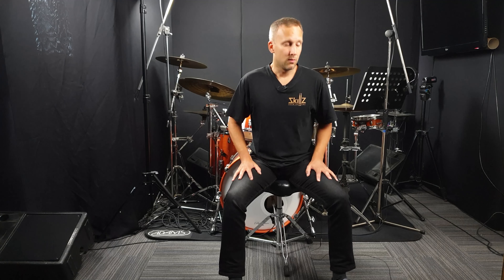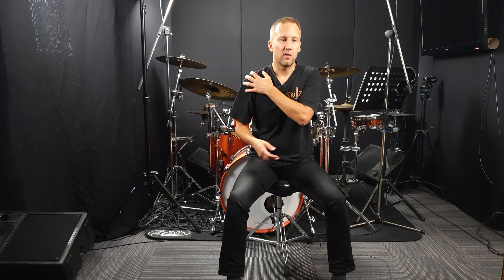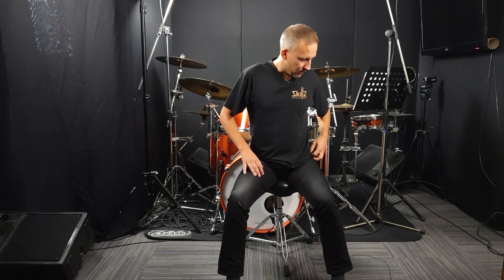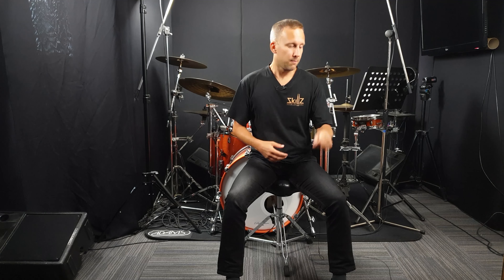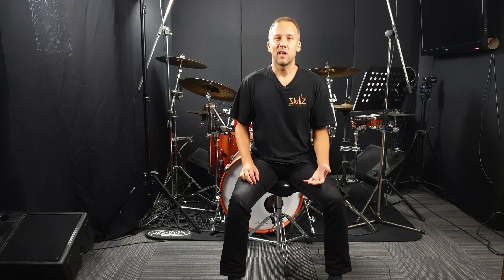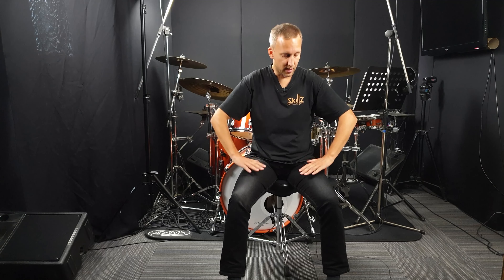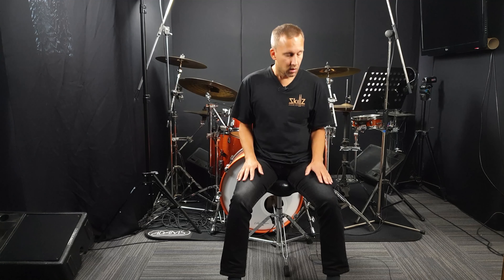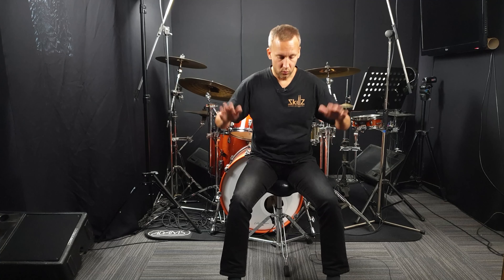Practice Drumming Anywhere 06 - Moeller Technique - Basic Motion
Episode #06 - Moeller Technique

This is one of my favorite exercises to do with students.

First of all because this is a bulletproof way to get really good at this Moeller move everyone is making waaay too difficult.

And secondly because at first this exercise will make you feel like a schmuck. Let me explain.

If you get through the initial embarrassing moment you will have progressed as a drummer AND as a human being. Who cares what others think? Just do it and get better in more ways than one.

Enjoy your progress!!

Lesson Level: All levels since we can (and constantly should) all improve our Moeller technique motion

If you need more inspiration, motivation, lessons, courses, explanation etc. I can really recommend getting my 3D Drumming System here:

A Premium Membership with lots more content is also available as an upsell to the 3D Drumming System. For now at a very special price, for as long as you want it. Premium Deal of a lifetime!

Practice Drumming Anywhere - No Drums No Sticks Required

We all have moments when we don't have the luxury of being able to practice on a set of drums. Depending on your personal situation you may actually have a lot more time to practice without a drum kit than you do with one.

Most of us immediately think of pad work or hand technique when we think of practicing drumming without a drum set. But there's so much more we can do. That's what I'll be showing you in this series. There will be some obvious things coming up but I think there might be a few in this series which will spark your imagination about your own Practice Drumming Anywhere routine.

The series will remain unedited if possible to get a 'live vibe' across. Let me know how this works for you in the comments. Is it relaxed and clear, or too long/slow and as such boring as . Let's hear it!!